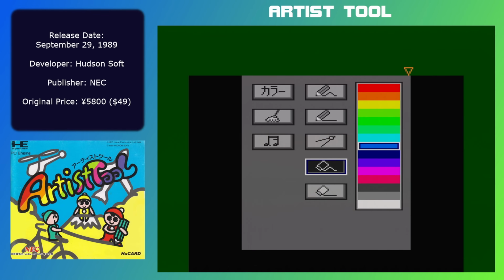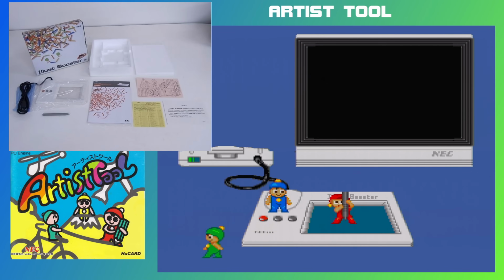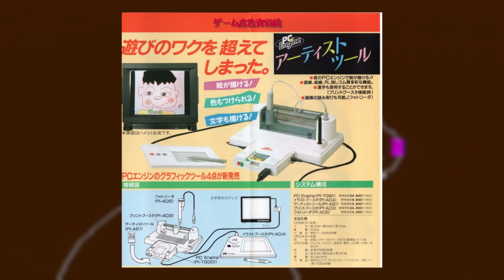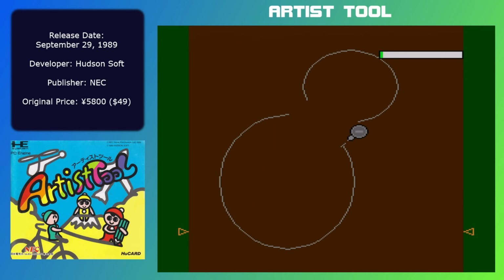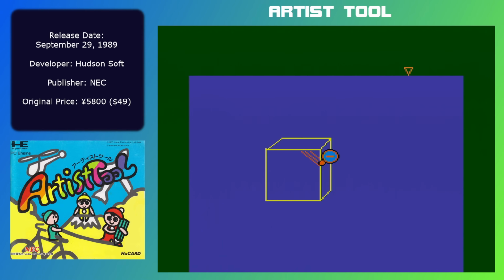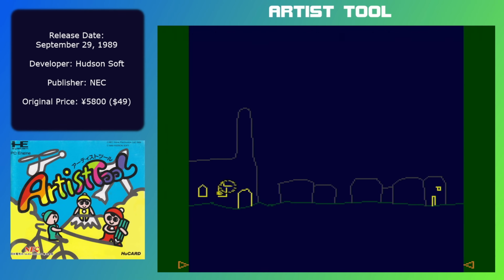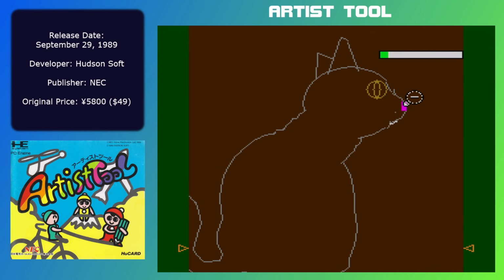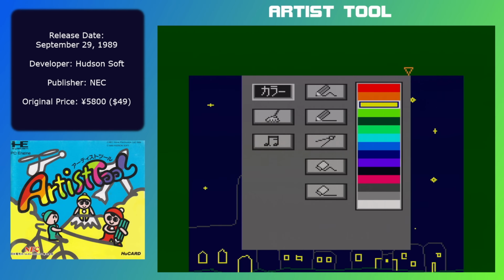Artist Tool (アーティストツール) - PC Engine Power 073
This is the first console software with a scanner. Yes, really.

PC Engine Power is a catalog of the games on the PC Engine.